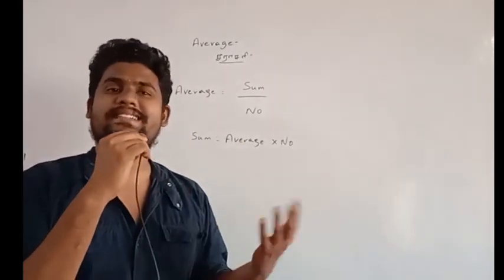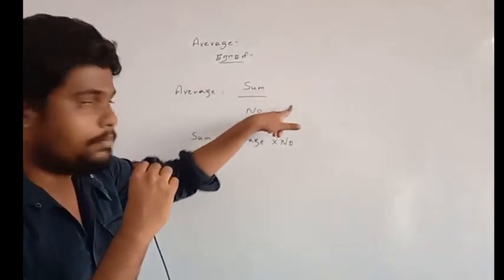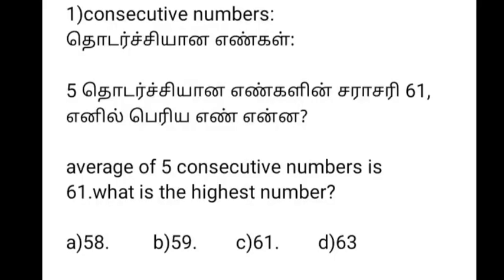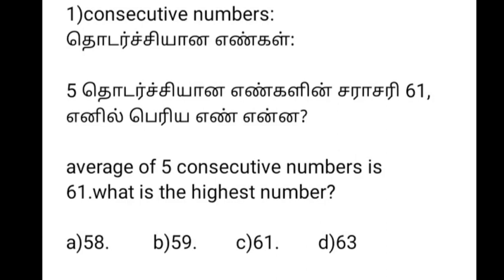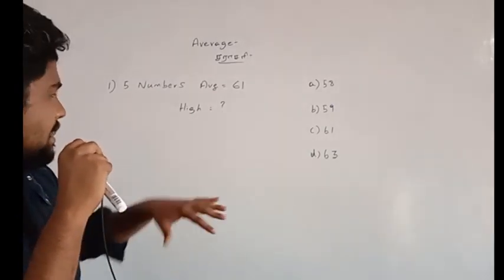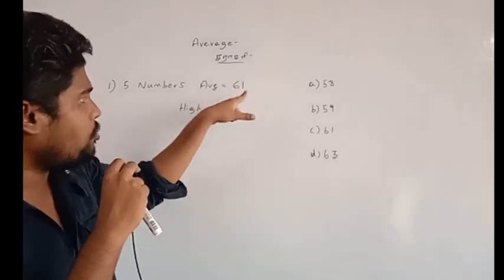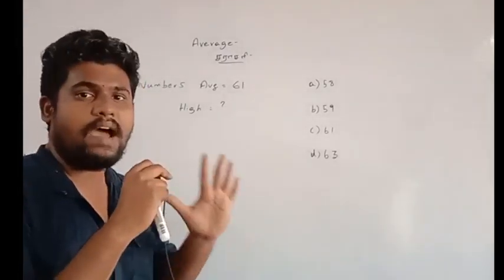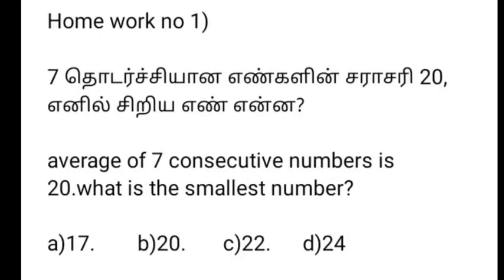APTITUDE SHORTCUT திருவிழா | Tnpsc,police | Average shortcuts in tamil